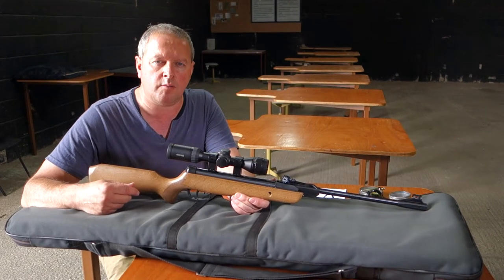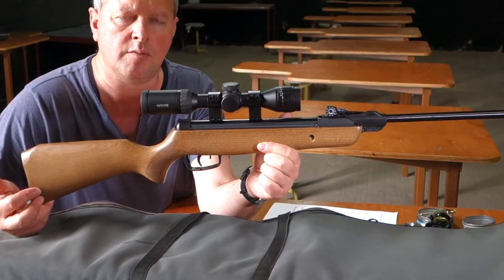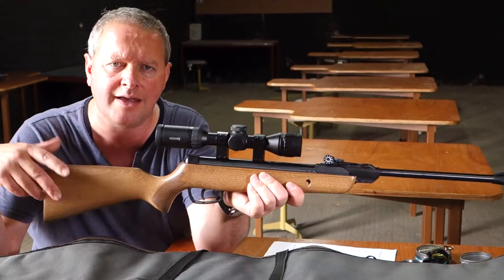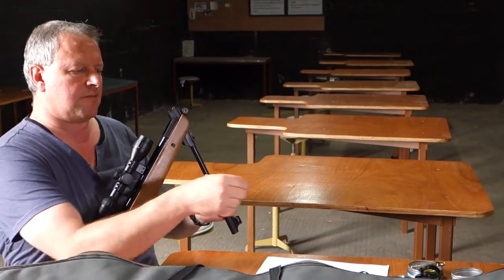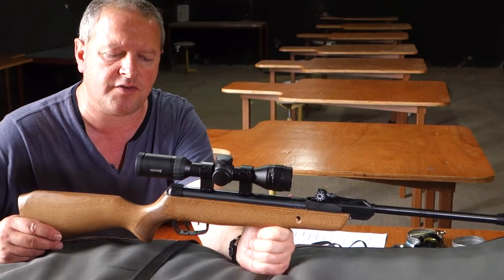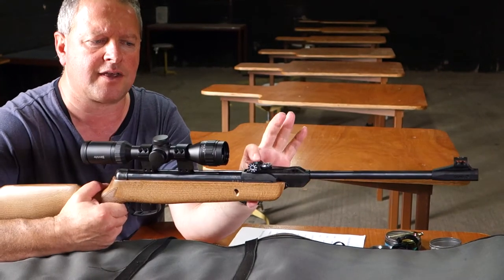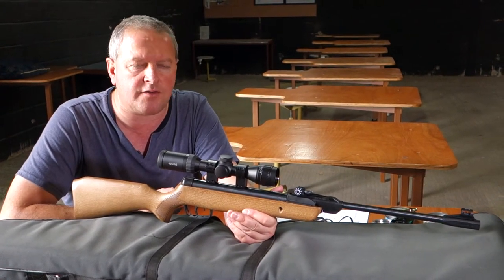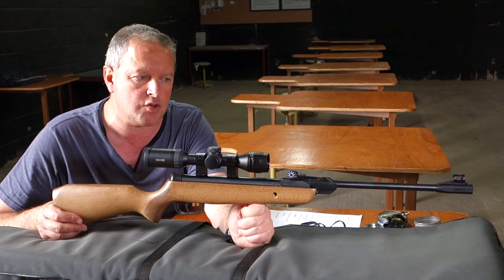Gamo Junior Hunter Break Barrel Airgun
Gamo junior hunter air rifle review. Gamo junior hunter beech .177. Gamo junior hunter power. Gamo junior hunter UK.

Mark Camoccio has a look at another key junior airgun.